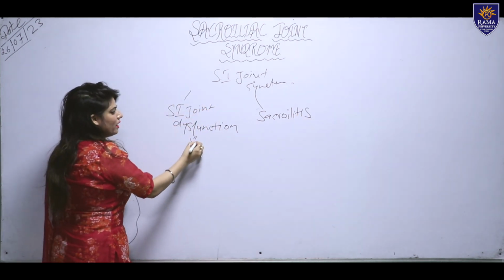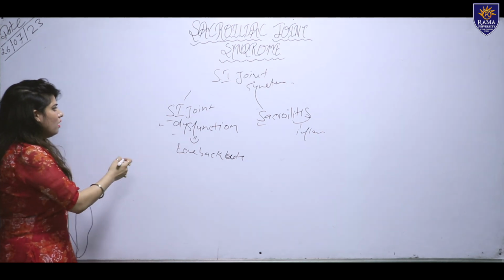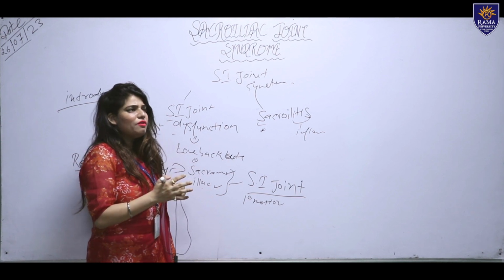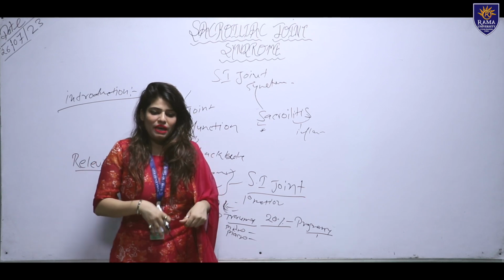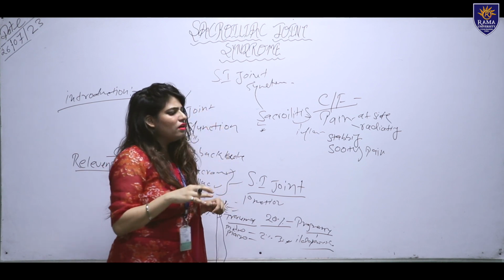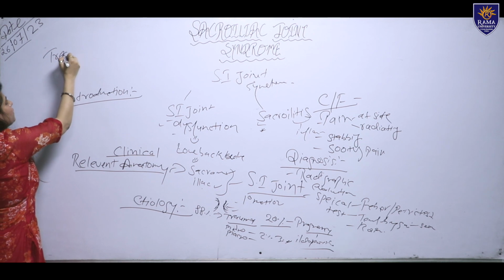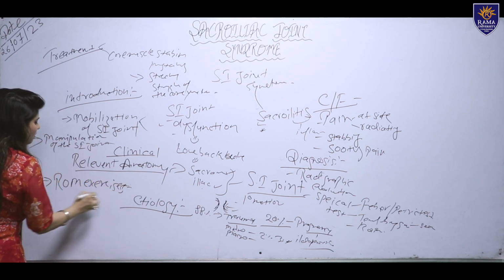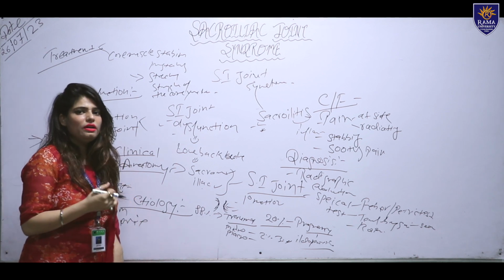Video lecture on Sacroiliac Joint Syndrome | Dr Nidhi Shukla | Rama University